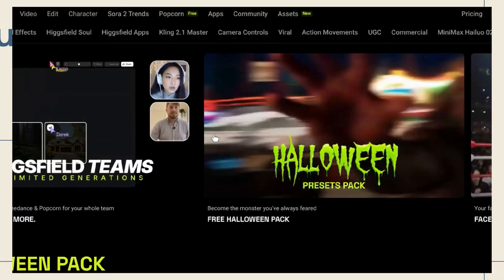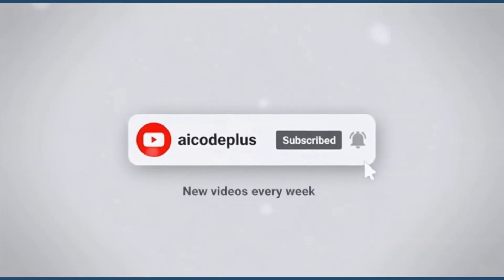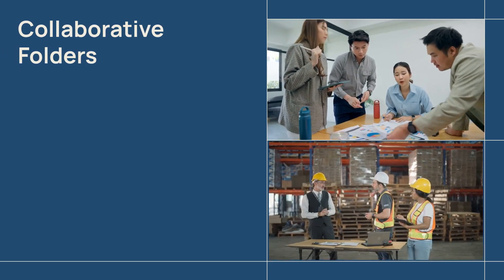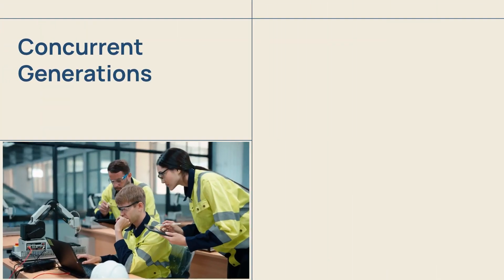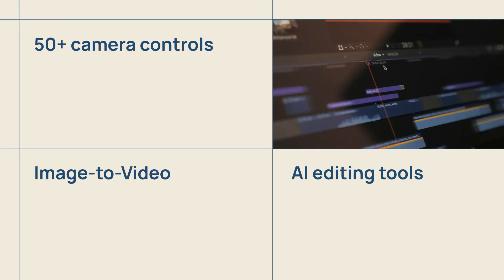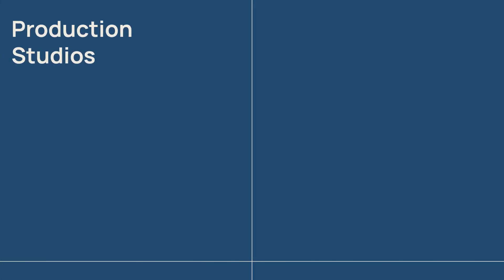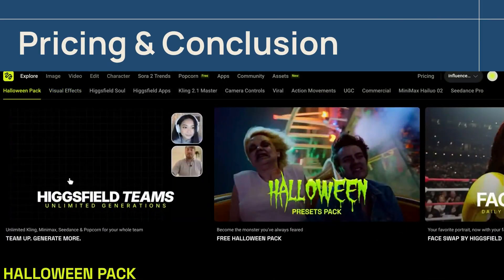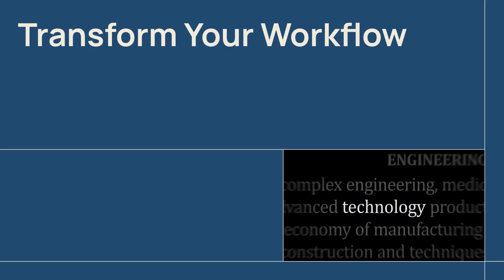I Moved My Creator Team into Higgsfield Teams — Worth It?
ATTENTION - Higgsfield Global Teams Challenge for $100,000 !

Higgsfield is launching the **Global Teams Challenge** — a creator competition with **$100,000** in cash prizes. Form a team, build an amazing project, and submit within the official window.

**Challenge window (PT):**

- **Opens:** Nov 4, 2025 — 11:00 AM PT
- **Closes:** Nov 30, 2025 — 11:59 PM PT

## 🚀 Introducing the Higgsfield Team Plan
We're taking an exclusive look at the brand-new **Higgsfield Team Plan**—the first collaborative GenAI workspace designed specifically for teams.

The Team Plan helps you:
* **Generate Together:** Create AI video content collaboratively in a shared environment.
* **Stay Organized:** Centralize all your video assets and keep track of team progress.
* **Ship Faster:** Streamline your workflow to accelerate your video production time.

In this video, I walk through the key features and show you exactly how the collaborative workspace functions.

## ✨ Get Started with the Team Plan
Want to try the new collaborative features?